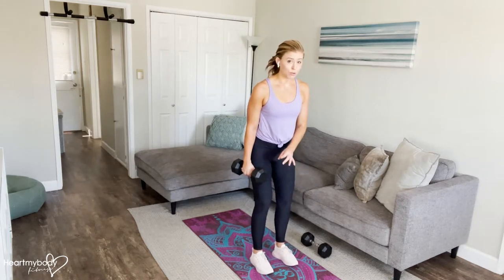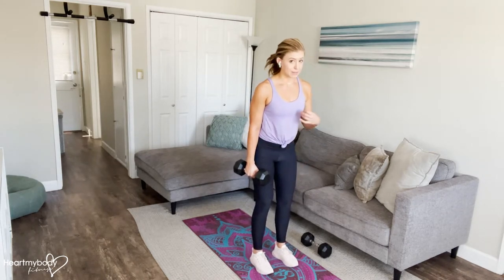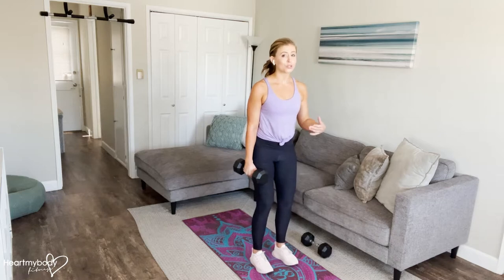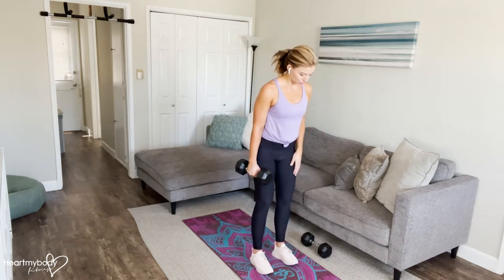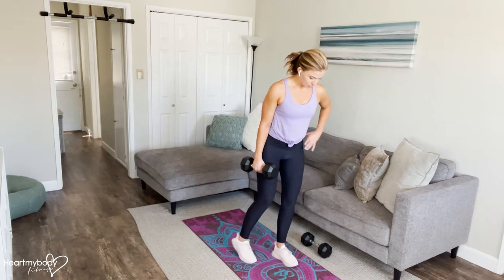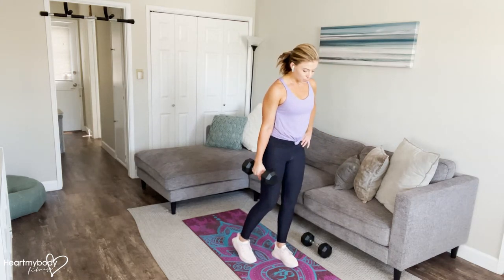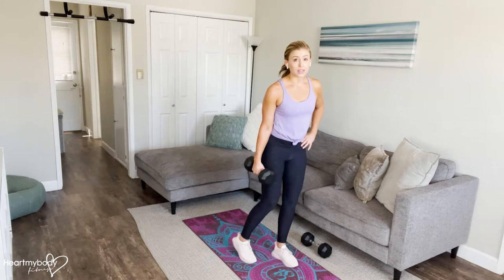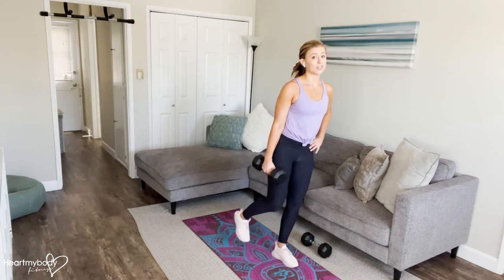Modified Single Leg Deadlift to Reverse Lunge